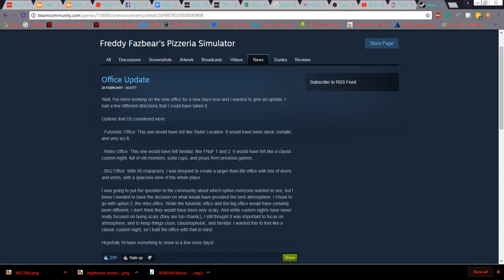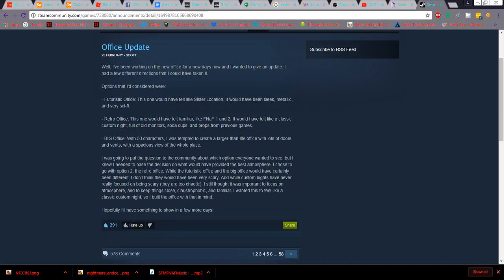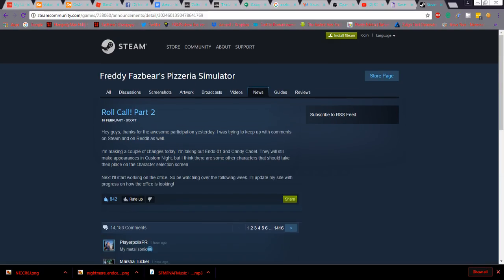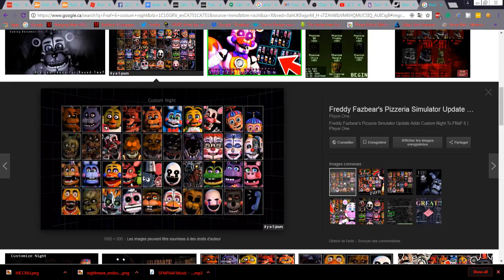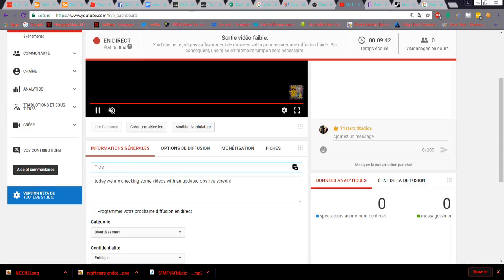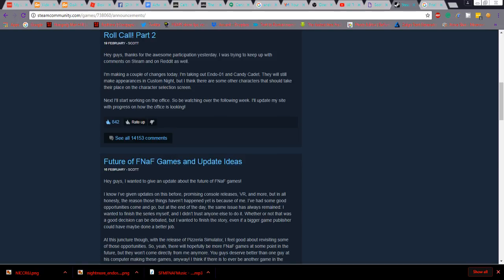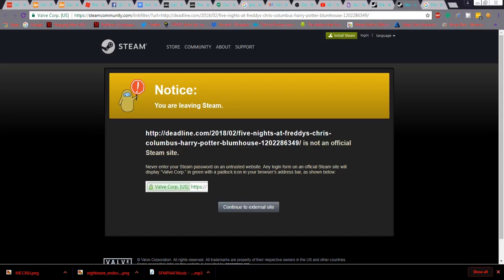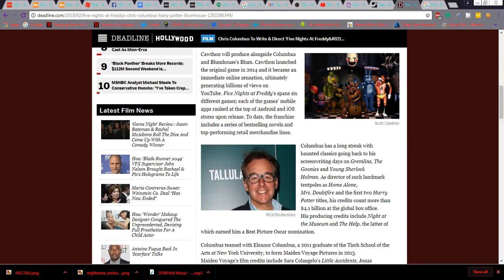Freddy fazbears pizzeria simulator updates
Come see the new updates for the Freddy fazbears pizzeria simulator updates costum night and suche